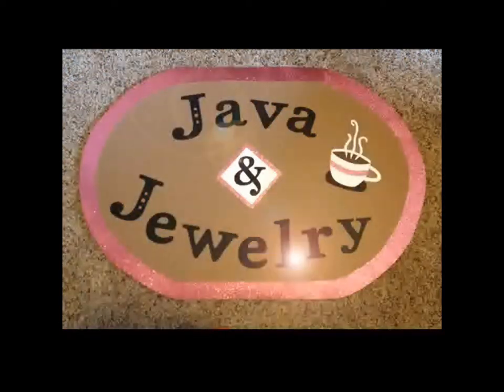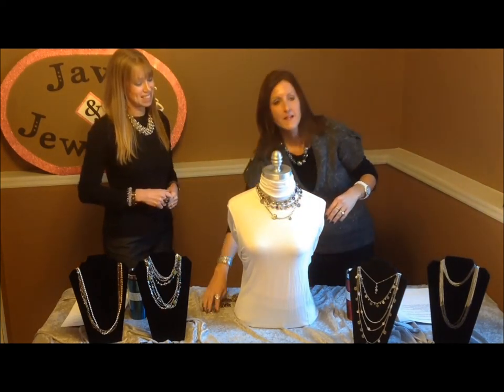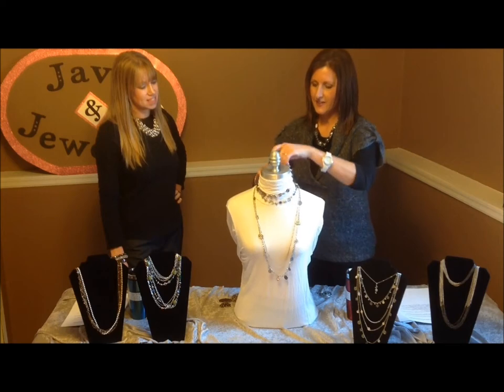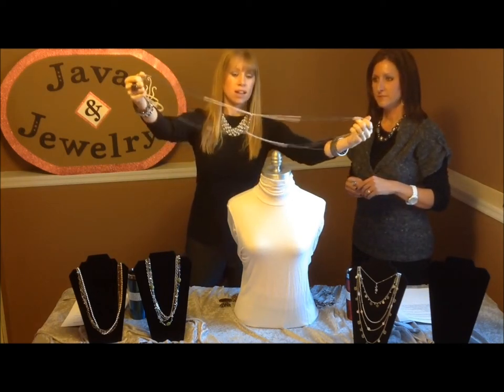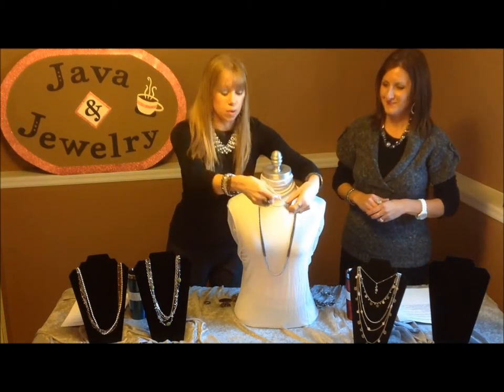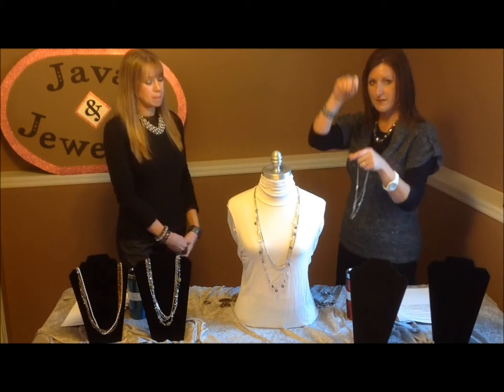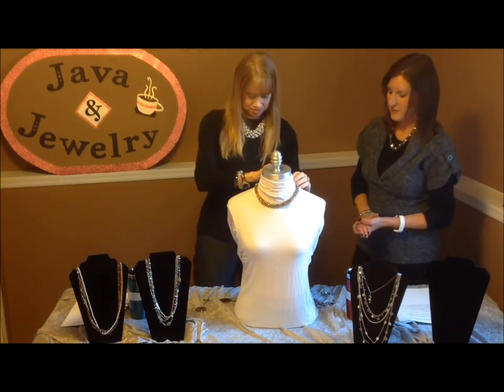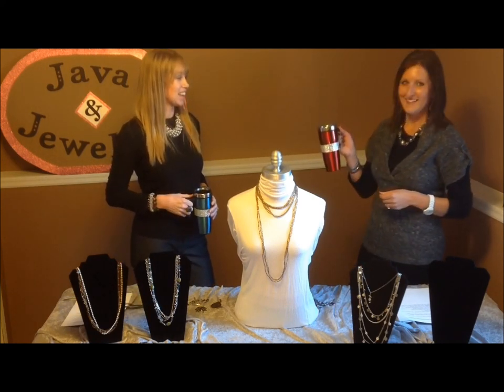How to Wear Long Multi-Strand Necklaces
Jamie and Jaelynn show you how to wear longer necklaces that have 2 or more strands to them.  There are many ways you can wear this type of necklace in addition to just putting it on over your head!